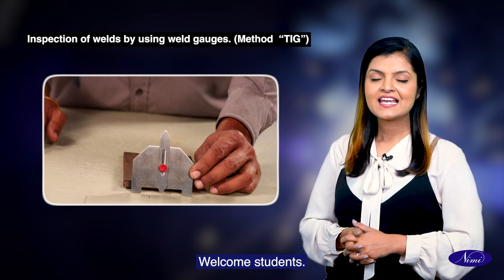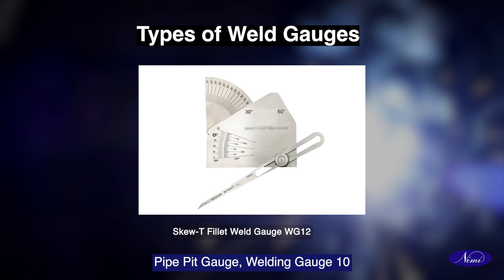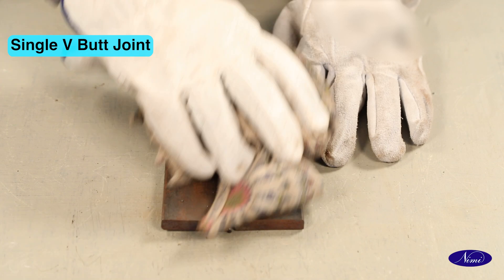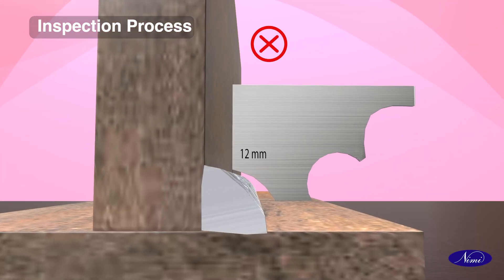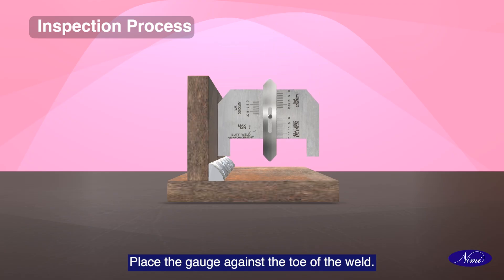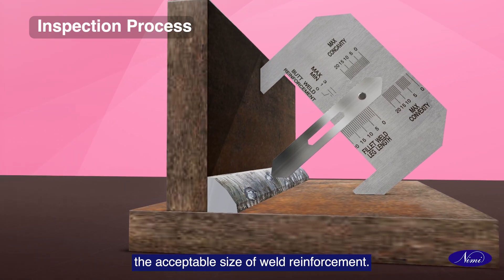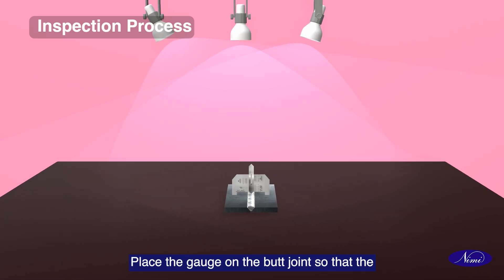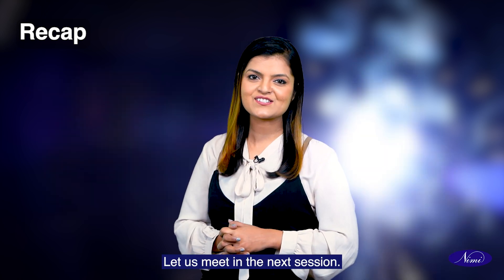Inspection of welds by using weld gauges | NIMI | DIGITAL | ENGLISH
🔥 NIMI – Government of India proudly presents another value-packed training video for the ITI and vocational training community!

This session focuses on the Inspection of Welds Using Weld Gauges, a vital step in ensuring precision, safety, and quality in welding practices. Through practical demonstrations and easy-to-understand explanations, this video introduces learners to various types of weld gauges and their applications in evaluating different weld parameters.

TIME STAMP

00. - TITLE & Introduction
00.14 - Objectives
00.37 - Types of weld gauges
01.54 - Preparation of using the weld gauges
02.01 - Pre - welding preparations
03.04 - single V butt joint
03.40 - inspection process
03.49 - Task -1
06.10 - Task -2
07.03 - Task -3
08.30 - Task - 4
09.24 - Task -5
10.32 - Recap